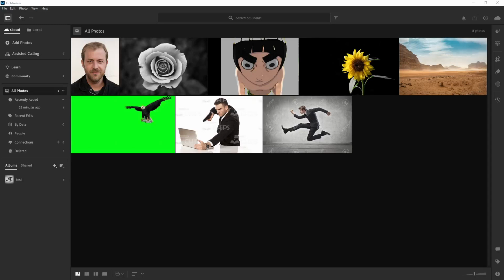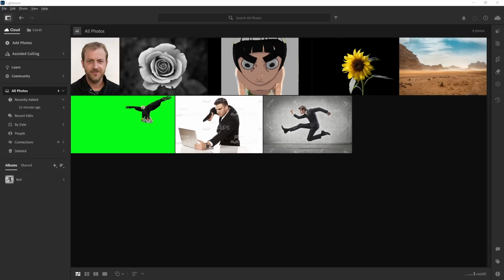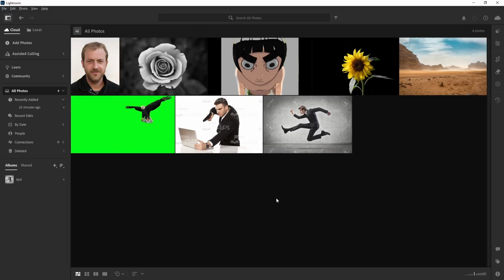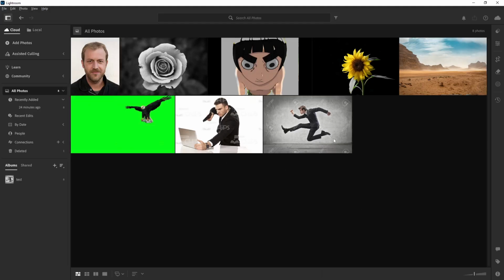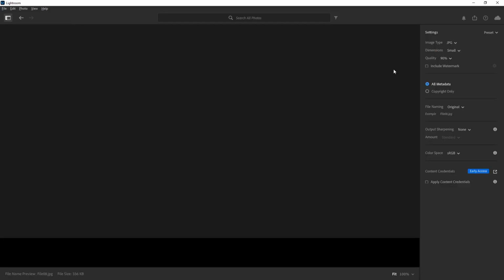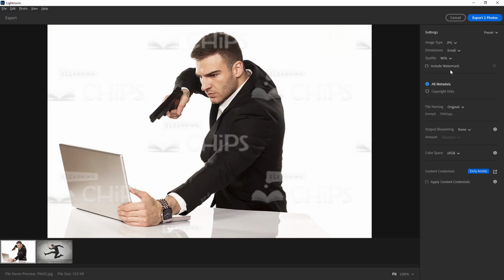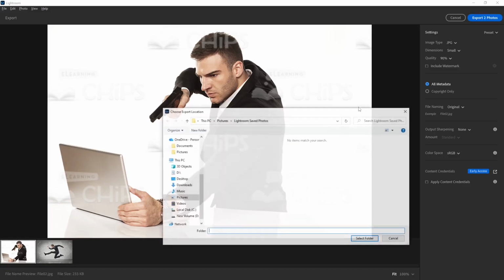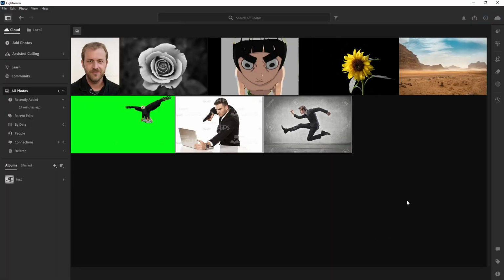How to Batch Export Photos in Lightroom [2026 Full Guide]